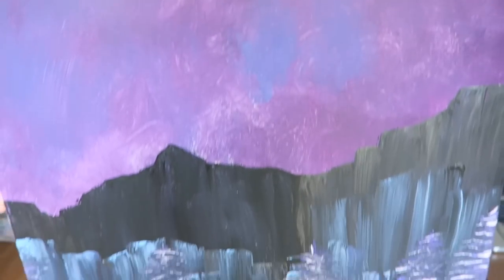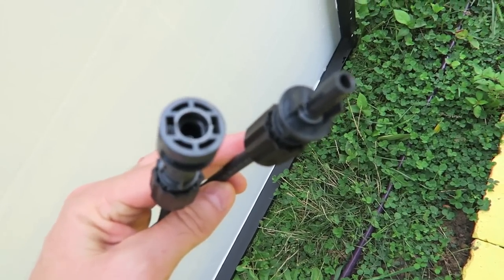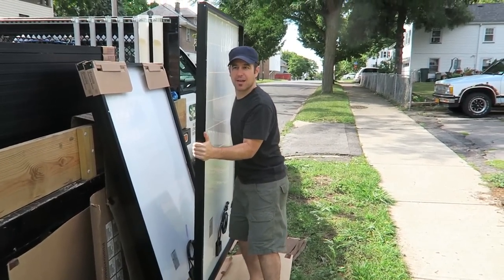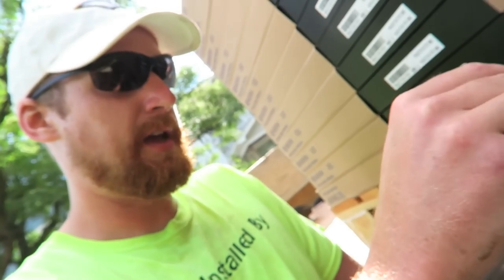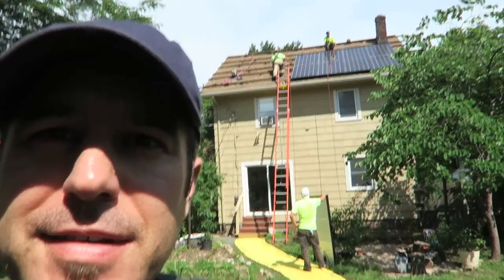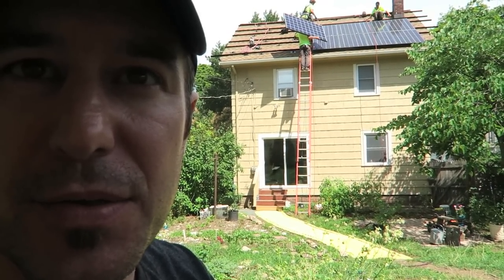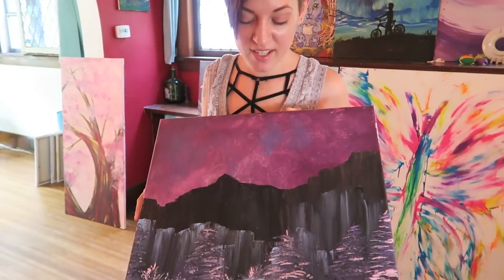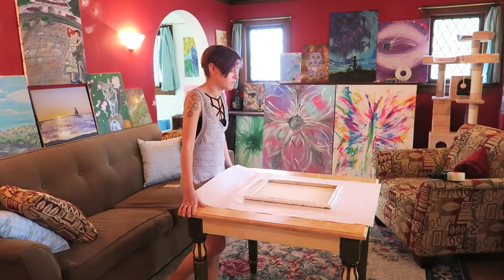SOLAR PANEL COMPLETE INSTALL!! NY State Steep Rooftop Solar System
HEY EVERYONE! Consider supporting us here at HallyuBack by purchasing a painting :) They are very reasonably priced, each piece is original and they make great gifts!

(kidding! it's paintings:)

DAY 568
If you're reading this, we want to personally thank you. Thank you for supporting us. We cannot continue to make these videos without everyone's love and support. It means the world. We truly appreciate and love you guyz! ^^

stephishler at gmail dot com